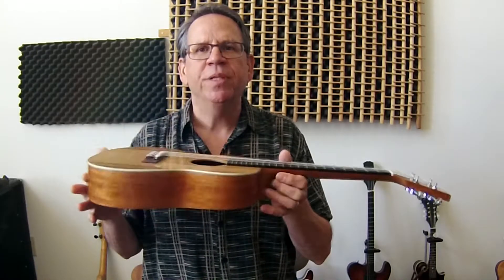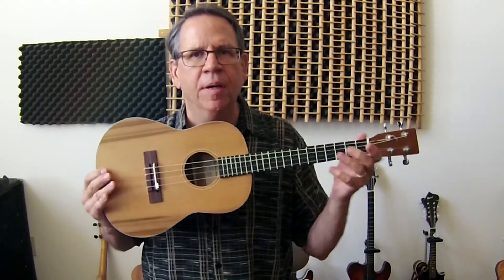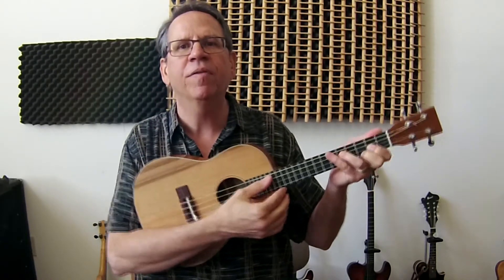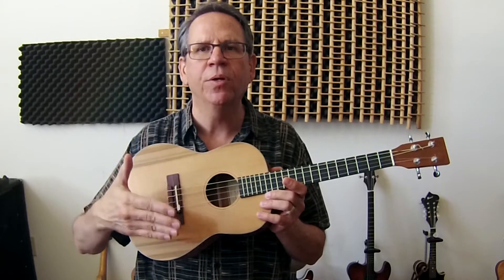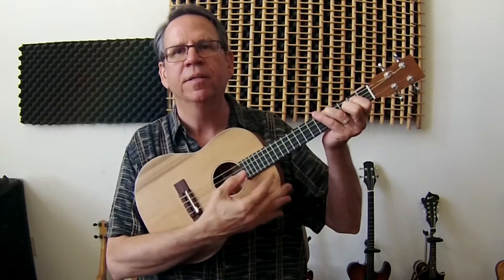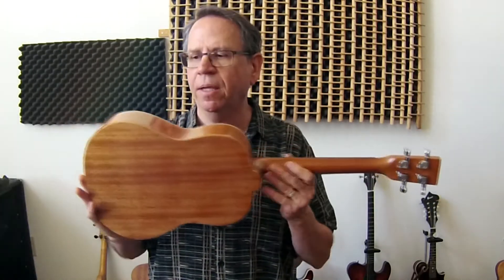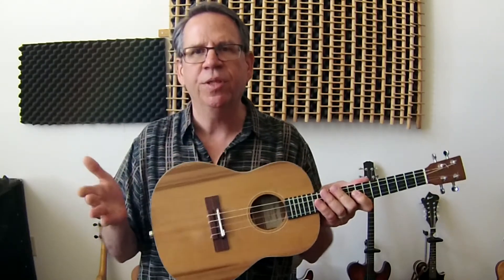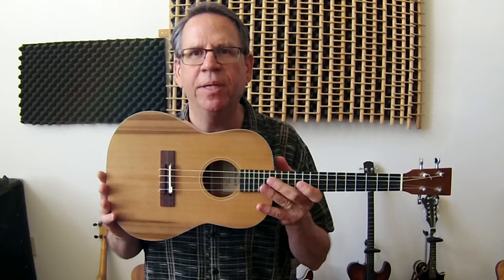"The Bartolele" - a combination ukulele and mandolin.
A new instrument from Gary Bartig - "The Bartolele" - a combination ukulele and mandolin.